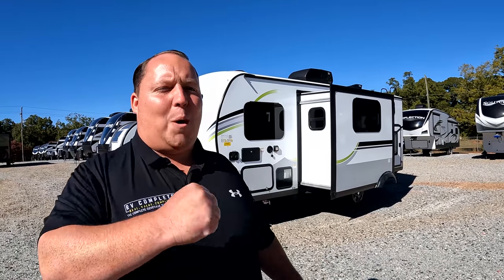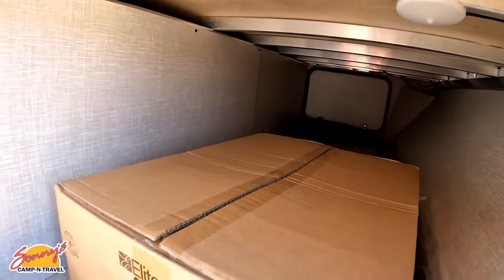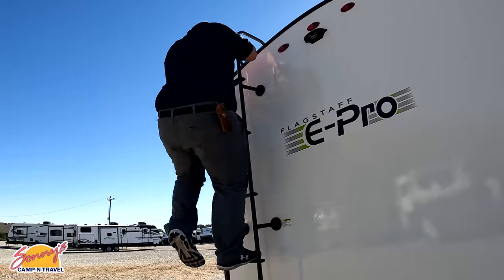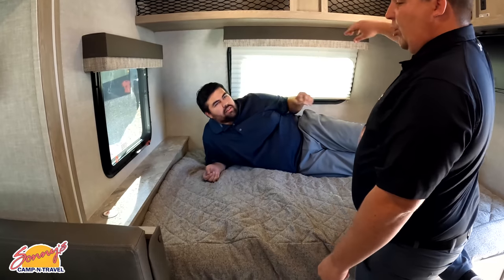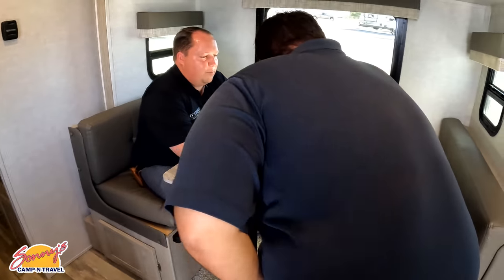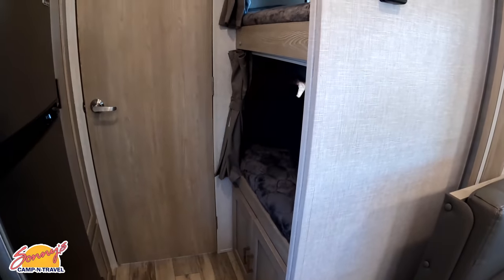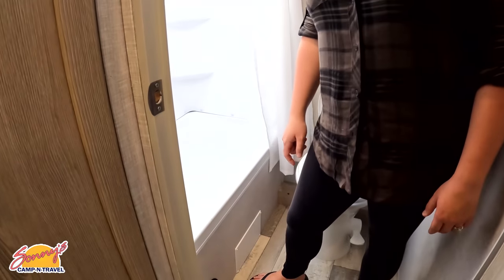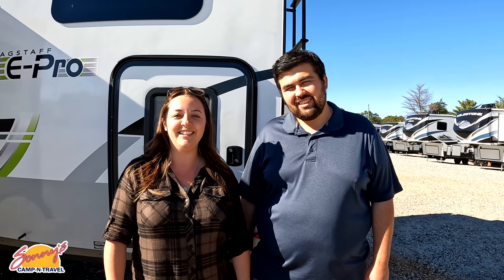TINY Travel Trailer Built With MAXIMUM QUALITY!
Forest River Flagstaff E Pro 20BHS - Thank you to Sonnys RV
If you're ready to BUY an E-Pro, please fill out the contact form

Hey everyone welcome back to another video. Today I am super excited were taking a look at a AWESOME Small Travel Trailer the E-Pro! This 20BHS is Small and Compact but still GREAT Quality! What I love about this travel trailer is that it isnt your traditional "TINY TRAILER" It is actually made with great qualities and amenities